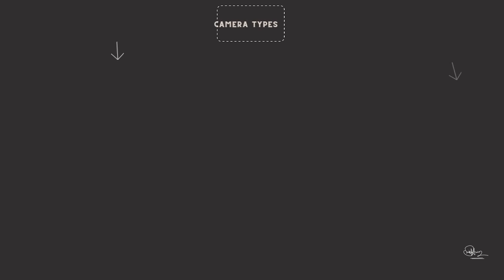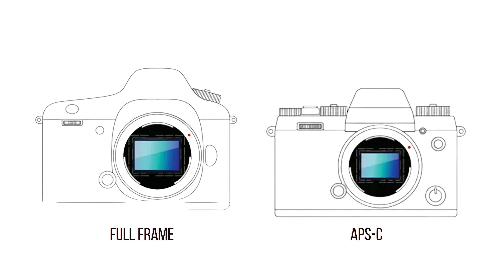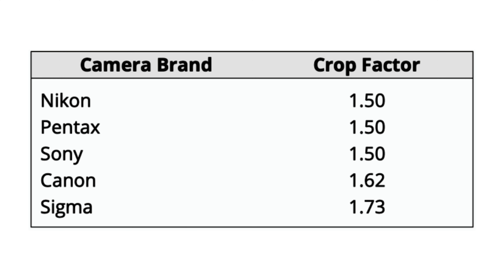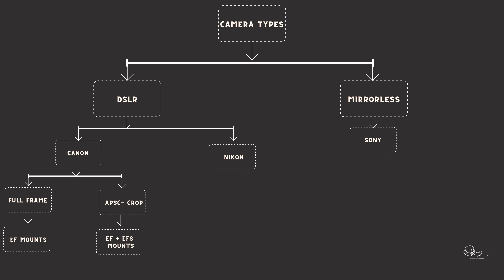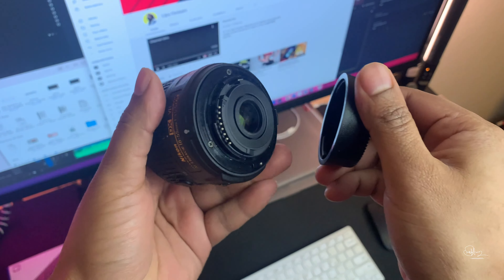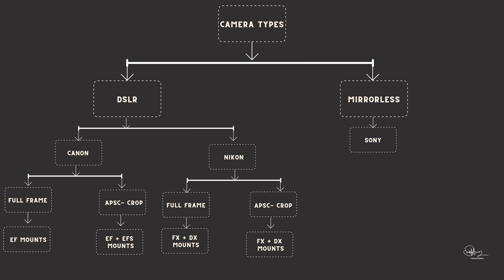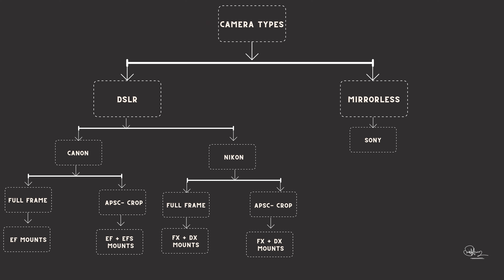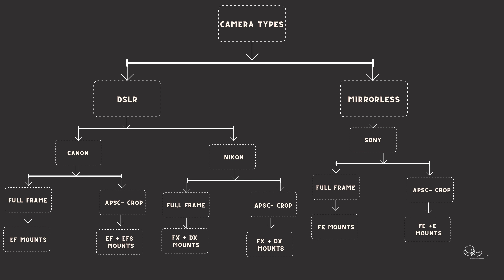Camera LENSES and MOUNTS Explained(Canon|Nikon|Sony)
In this video, I have tried to explain the camera mounts of canon, Nikon and Sony cameras. I have tried to explain it as simply as possible so that it can be beginner-friendly. After watching this video you will be clear about the differences between canon's ef and ef-s mounts, Nikon's FX and DX mounts and Sony's FE and E mounts. If you have a camera body and you are not sure which lens will fit your camera body this video will guide which lens will you should buy or avoid.

0:00 - Intro
0:41 - Full Frame and APS-C crop sensor explained
2:12 - Difference between canon's ef and ef-s mounts
3:38 - Difference between Nikon's fx and dx mounts
4:34 -  Difference between sony's fe and f mounts
4:51 - Third party lens mounts(ie. Sigma, Tamron)
5:29 - Which lens to buy(My opinion)

What are the gears i have used in this video
My Camera Bag
My go to daily camera
Most Used Lens Currently
Incredible portrait & detail (Cheaper alternative) lens
Black Mist Filters (imperative for studio shooting)
Gimbal I use
RGB Stick Light